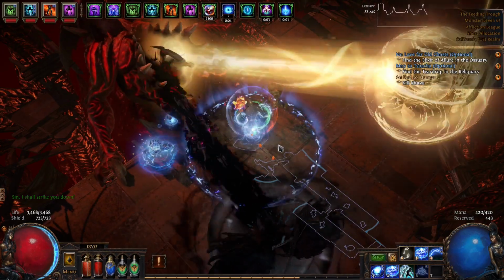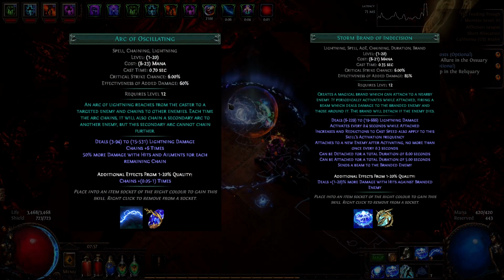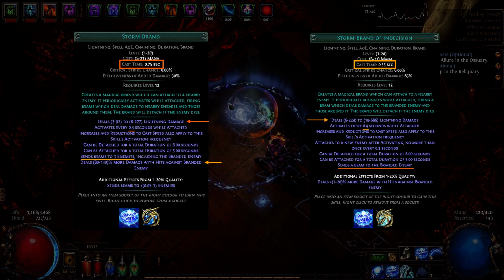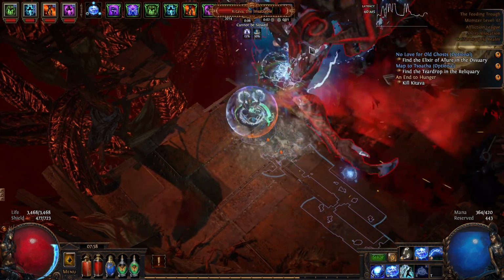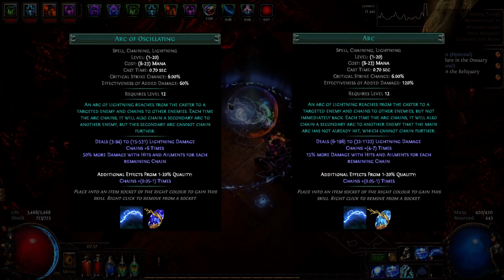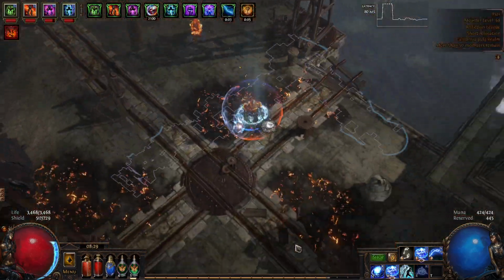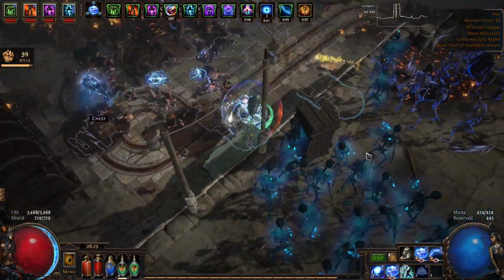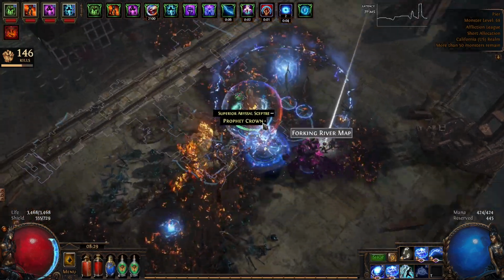Path of Exile 3.23 - I Got Distracted By a New Build!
0:00 New Build
0:35 Storm Brand of Indecision
2:03 Arc of Oscillating
2:46 Tanky Sustain
3:13 Incomplete Passive Tree
3:38 Auras?
4:01 XP Grind